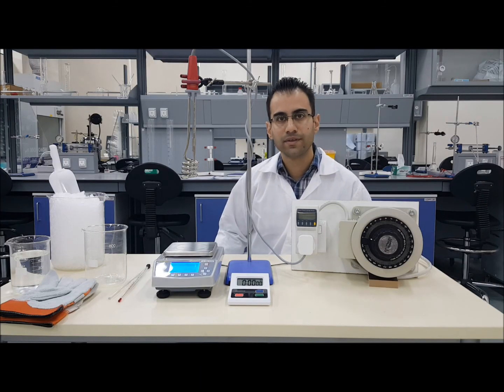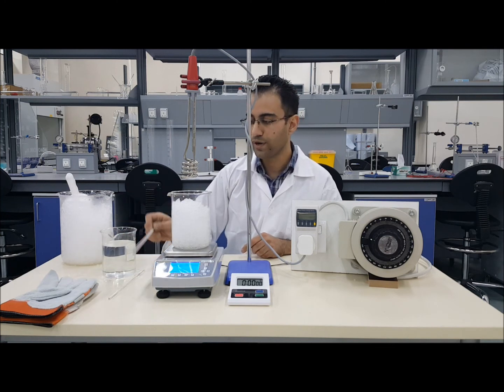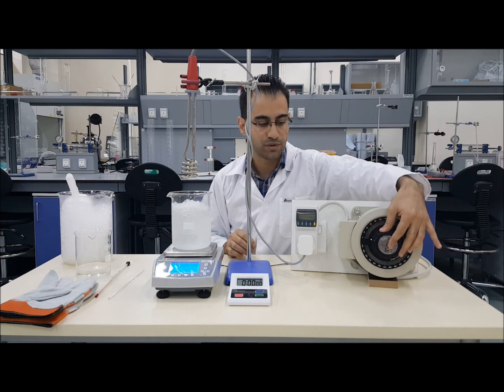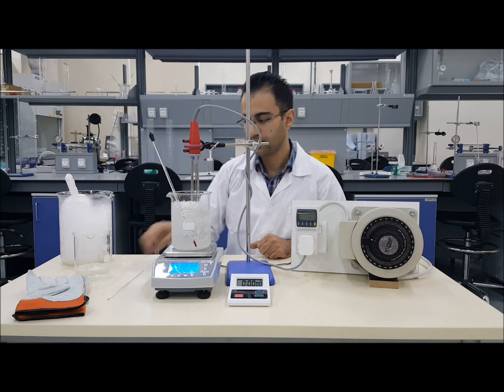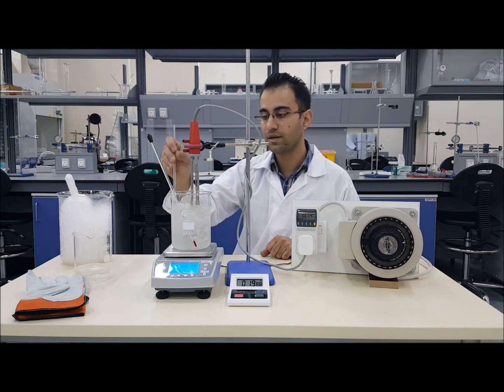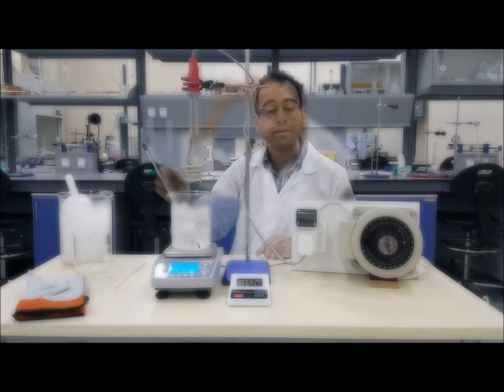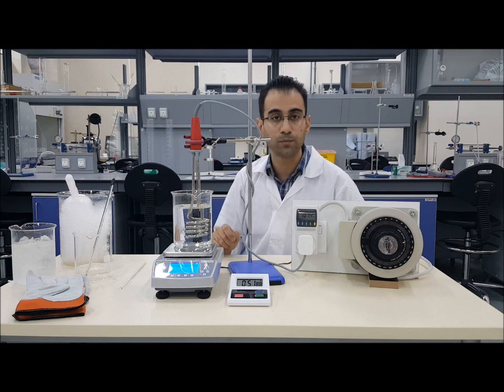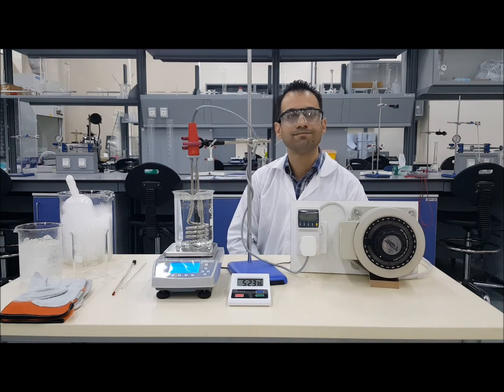Determination of the Thermal Properties of Water HWUDC Vlab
Measure the specific heat capacity, the latent heat of fusion and the latent heat of vaporisation of water at standard room conditions.
HWUDC Vlab